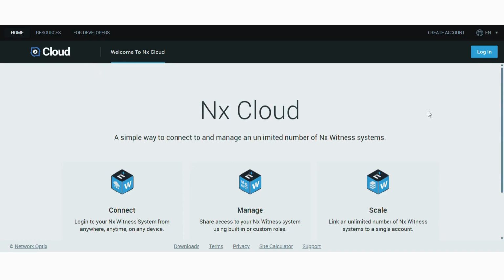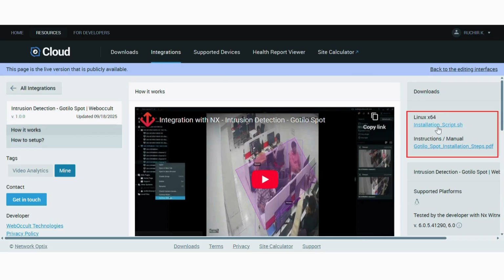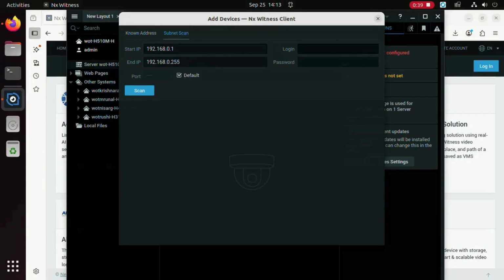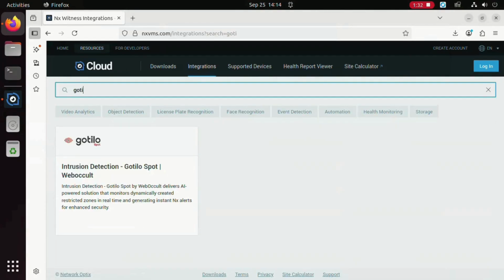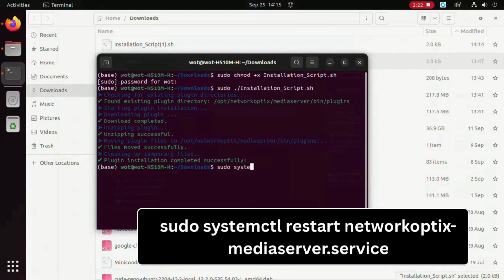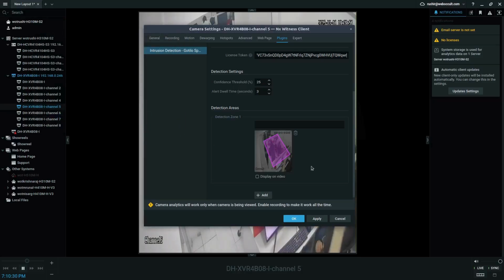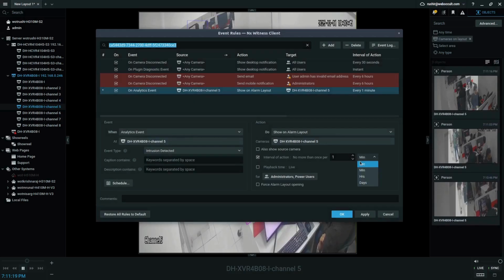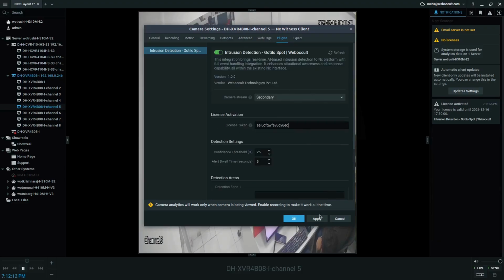Installation of Intrusion detection System | Gotilo Spot | WebOccult | Network Optix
Turn your cameras into a smart security solution.

Set up Easily our AI-based intrusion detection  using Gotilo Spot | WebOccult Intrusion Detection Plugin with the Network Optix (NX) video management system.

Install & Set Up: Create an account and install the NX Client and Server on a Linux system
Connect Cameras: Add your network cameras to NX using their IP addresses
Enable Analytics: Run a simple installation script to activate the WebOccult intrusion detection plugin and restart the system
Define Detection Areas: Draw Regions of Interest (ROI) to mark restricted zones
Monitor & Alert: Configure rules to receive real-time alerts when an intrusion is detected

Designed for quick deployment, minimal setup, and reliable real-time intrusion alerts, Gotilo Spot with Network Optix NX makes modern video-based security simple and effective.